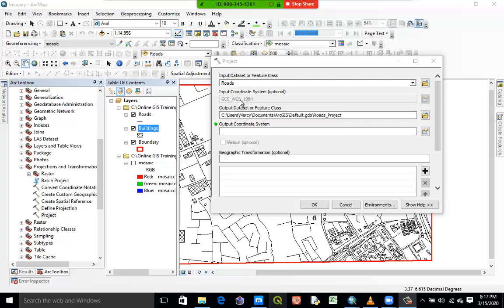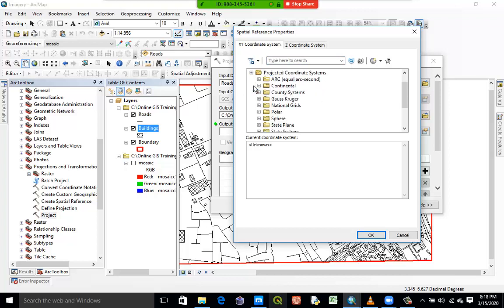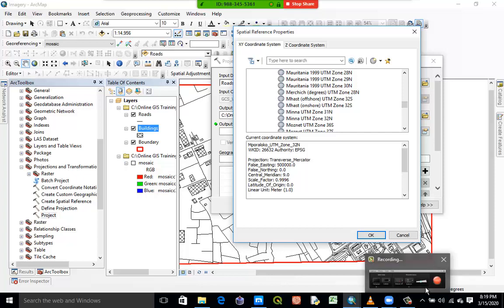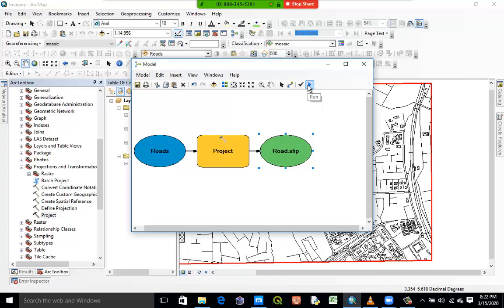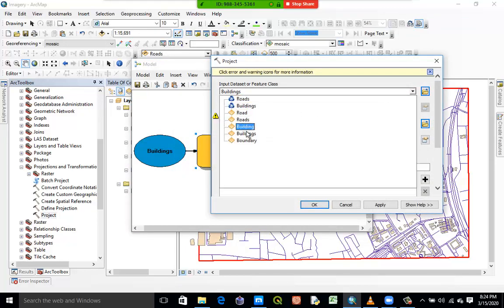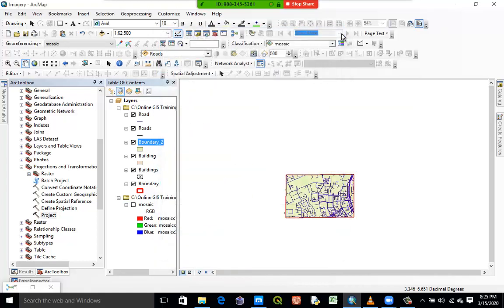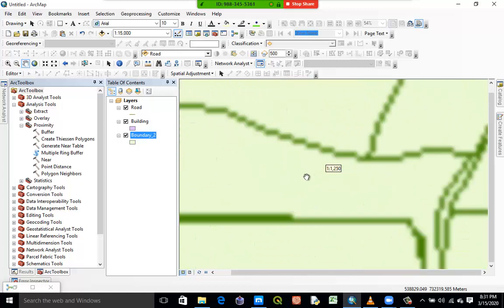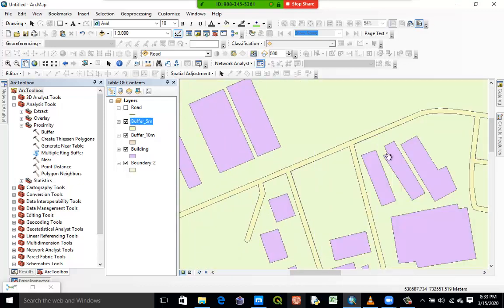Projection and Buffering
shapefile projection from Geographic Coordinates systems to projected coordinate Systems.And buffering operation